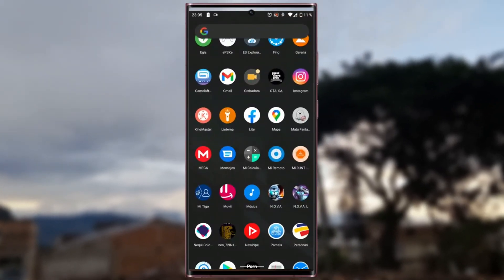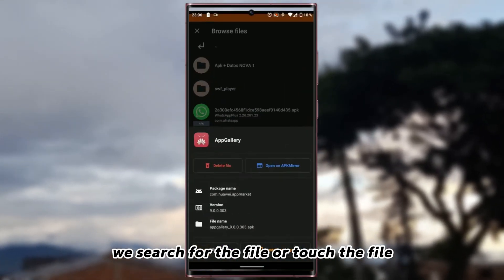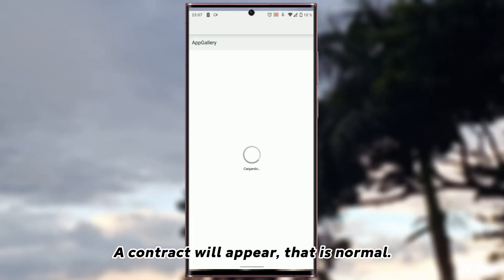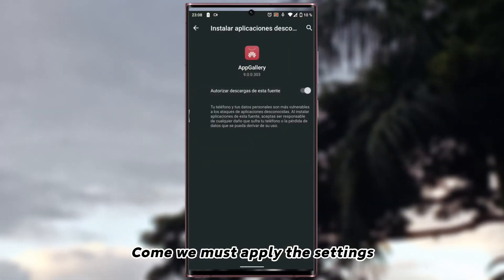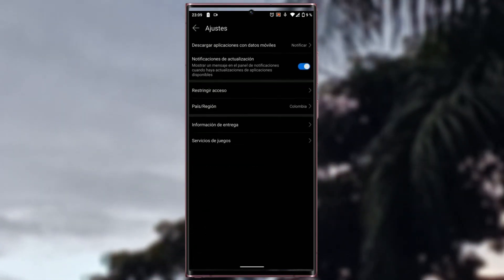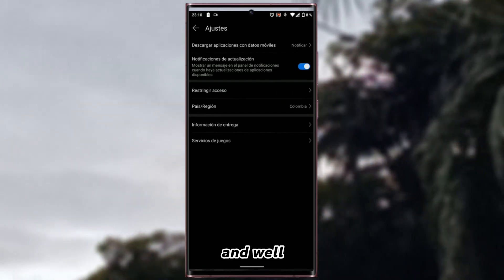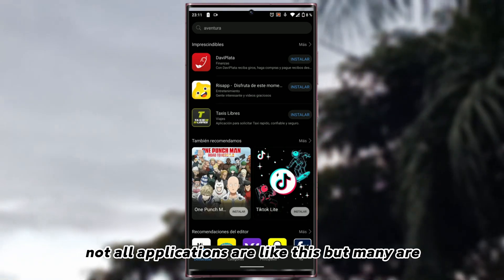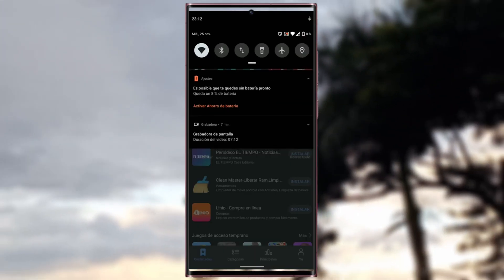How to download, install and use the AppGallery store on any Android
Hello everyone, in this video I explain how to download, install, configure and use the Huawei AppGallery application store on any Android, and it can be used as an alternative store to download apps and games